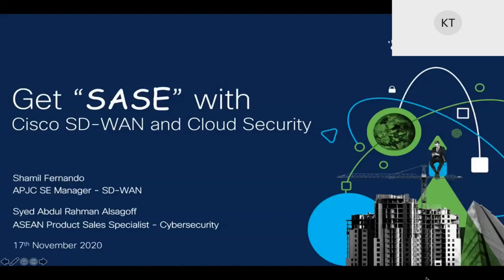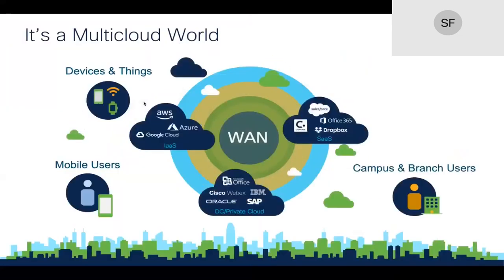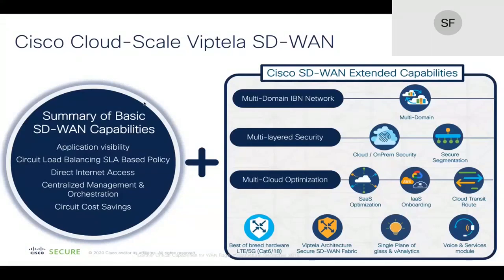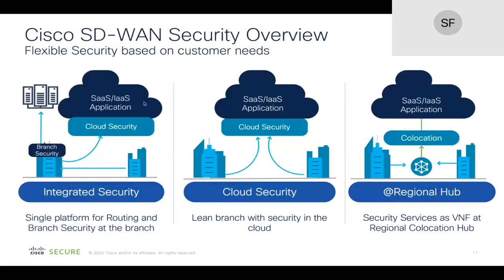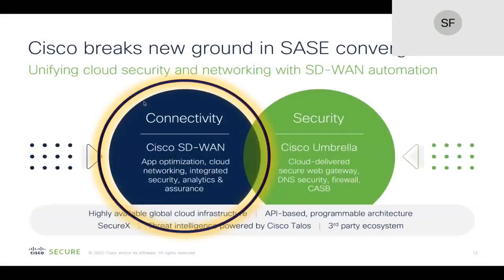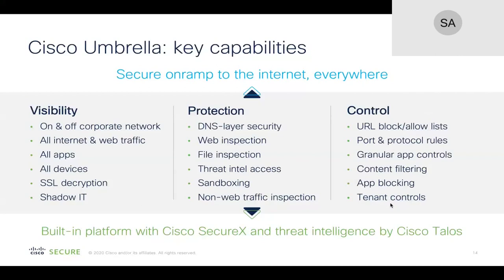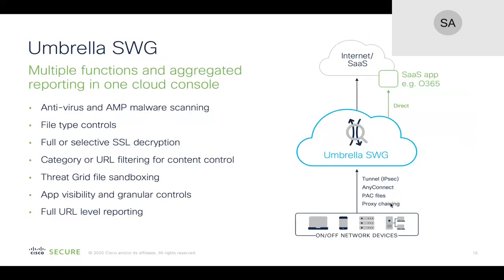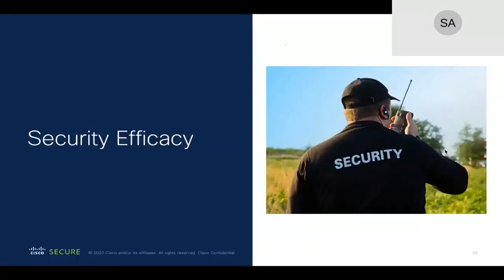Get SASE with Cisco SD-WAN and Cloud Security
Moving to a SASE model will be a gradual process. Start by exploring the core benefits of Cisco's SASE solution in this webinar.